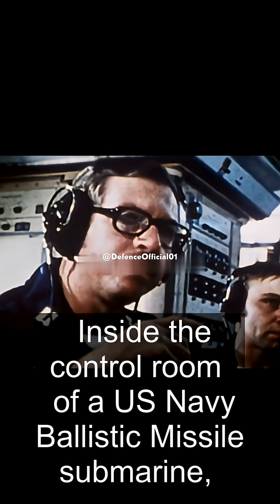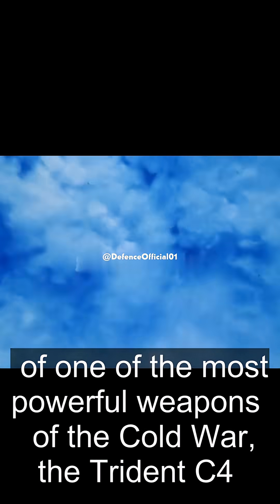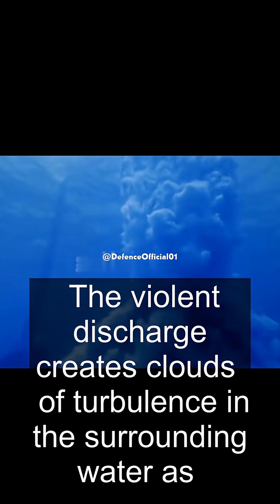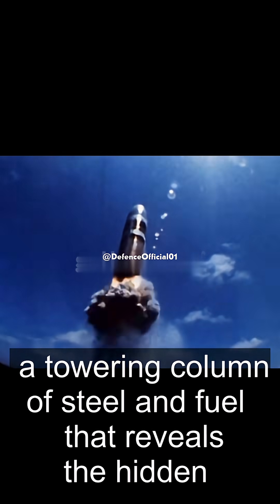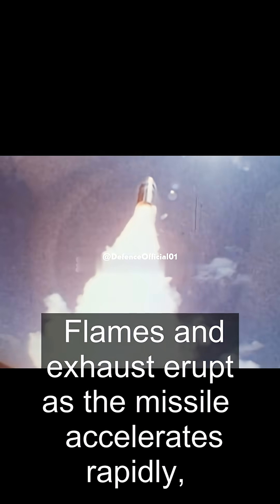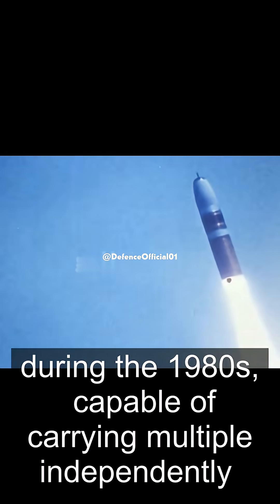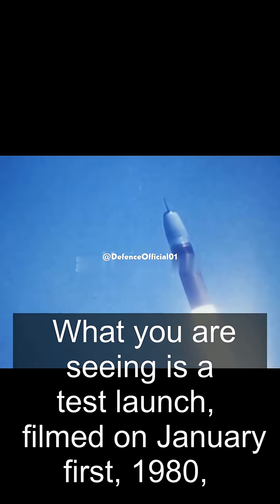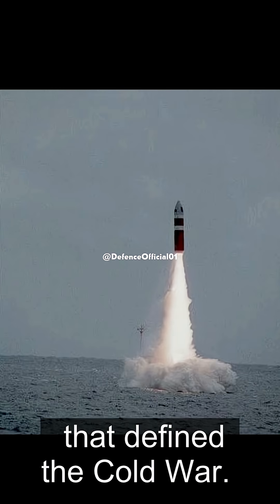🚀 Trident C4 ICBM Launch | Rare Cold War Submarine Footage (1980)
This rare footage shows the dramatic launch of a Trident C4 intercontinental ballistic missile (ICBM) from a U.S. Navy submarine on January 1, 1980. Filmed during the Cold War, the video captures the full sequence — from the control room commands, to the underwater plume, to the missile breaking the surface and igniting as it streaks into the sky.

The Trident C4 was the backbone of America’s sea-based nuclear deterrent in the 1980s, capable of carrying multiple warheads thousands of miles to their targets. This test launch demonstrated the power and precision of submarine-launched ballistic missiles (SLBMs), a critical part of the U.S. nuclear triad.

📌 Highlights in this video:

Submarine control room launch sequence

Underwater missile ejection and plume

Slow-motion surface breach of the Trident C4

First stage ignition and rapid ascent into the clouds

Though this launch was a test, it symbolizes the hidden strength of ballistic missile submarines and the high-stakes balance of power that defined the Cold War.